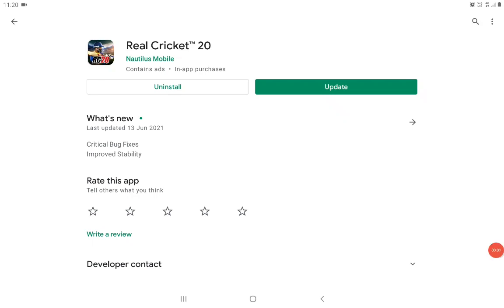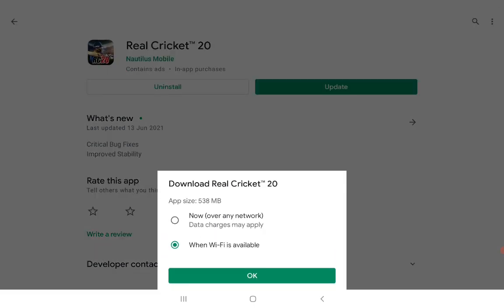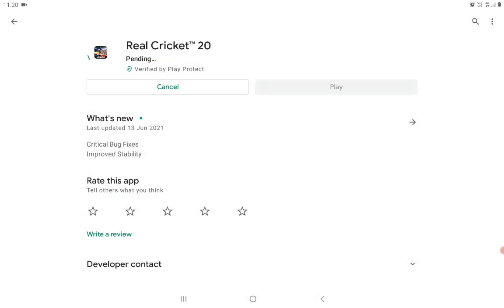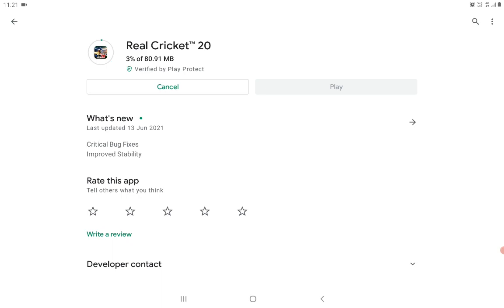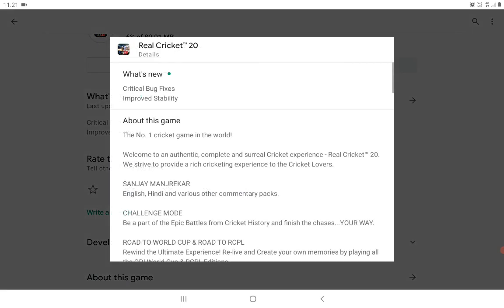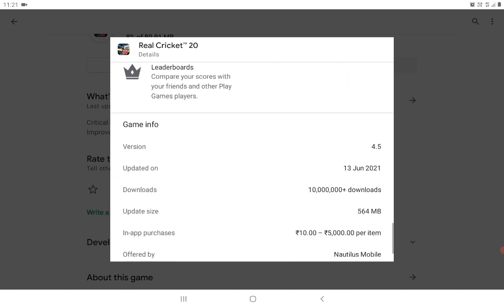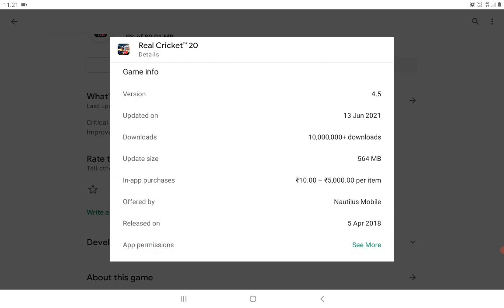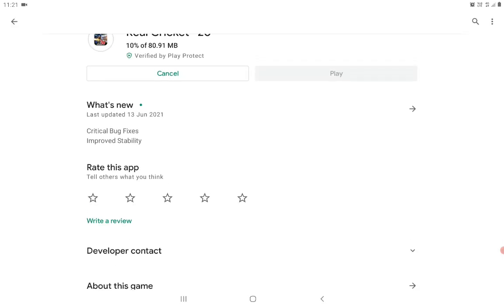REAL CRICKET 20 ONE MORE MEGA UPDATE VERSION 4.5 80.91 MB